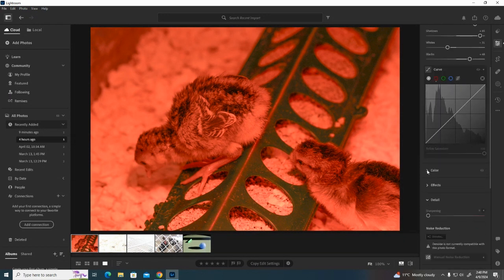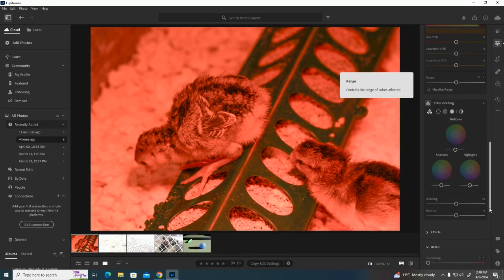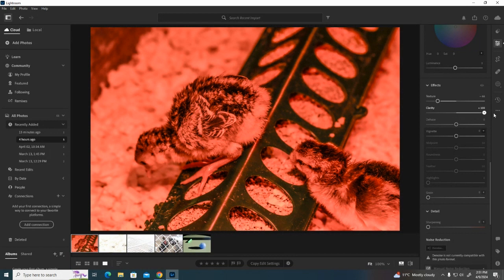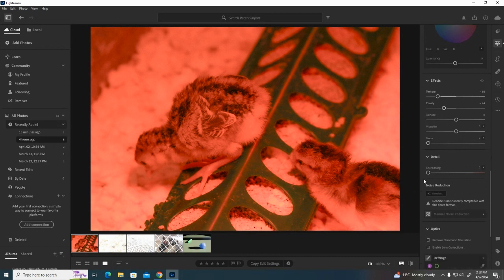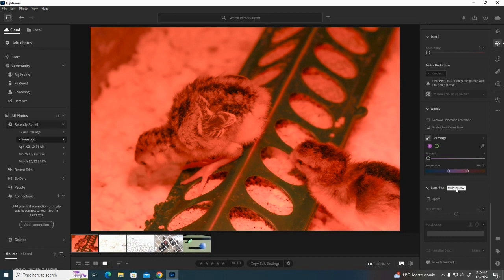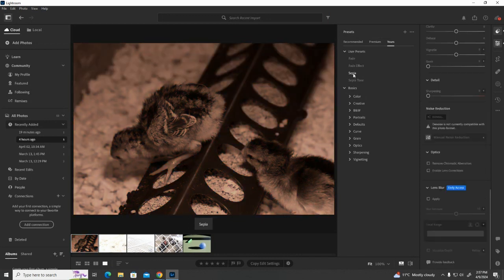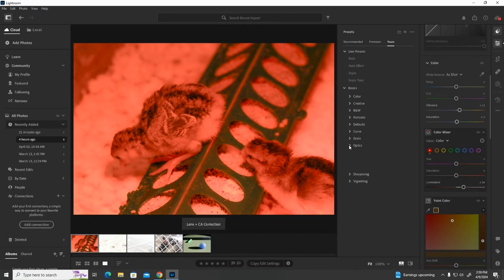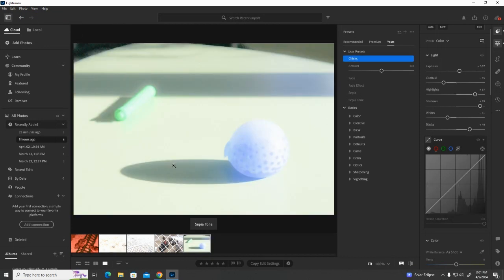Introduction to Lightroom Part II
The second part of an introduction to Lightroom.